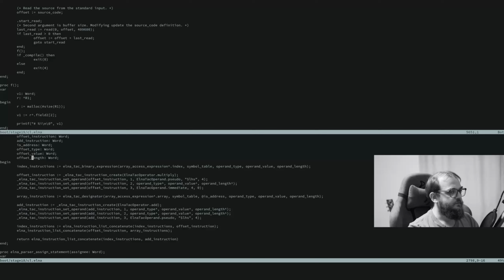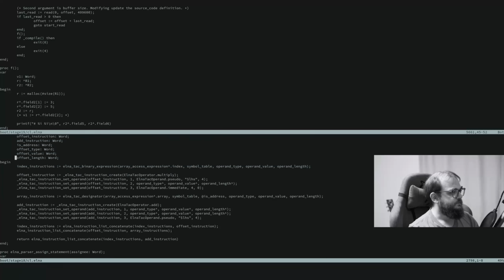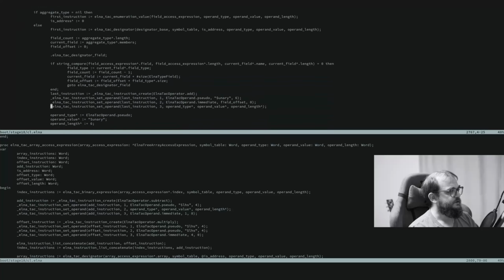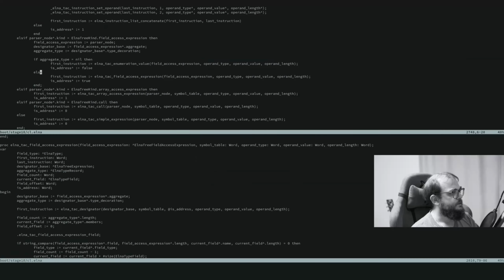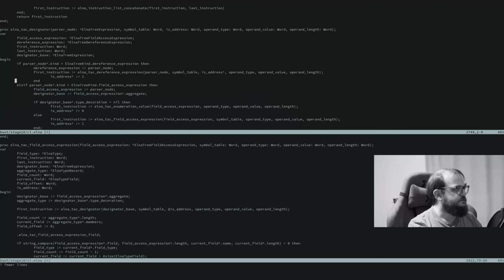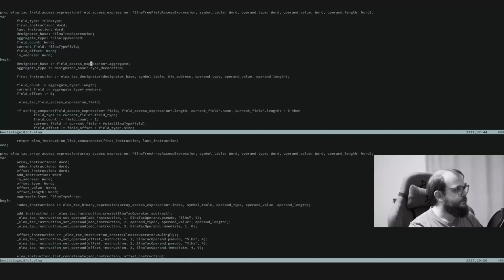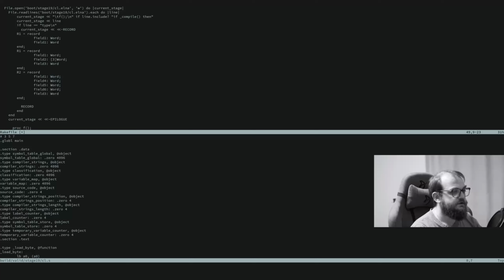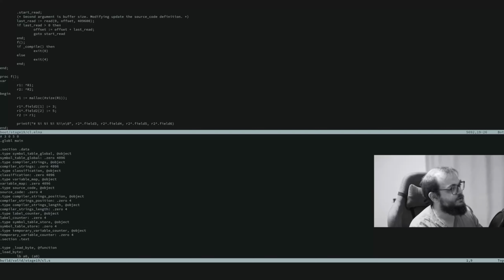Compiler construction. Array access expressions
I finish array access expressions, so that arrays can be accessed for reading or writing, that is `array[index]`.